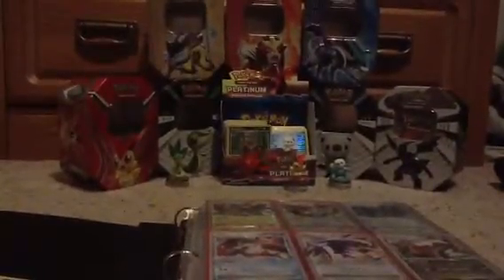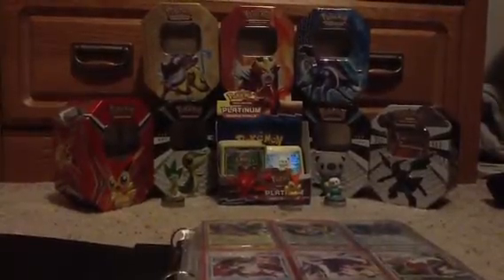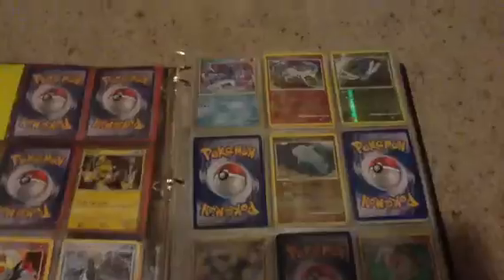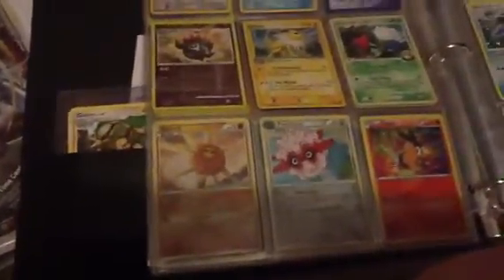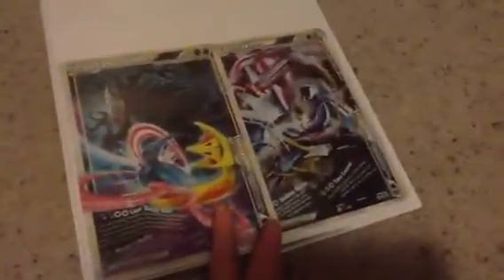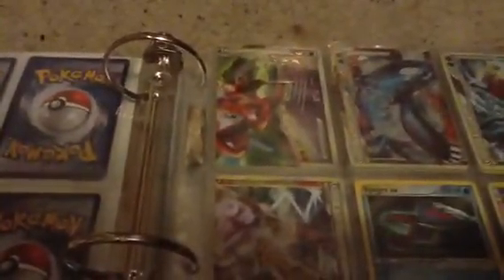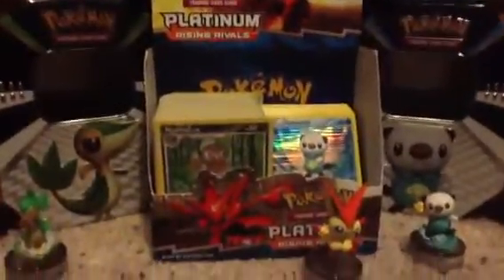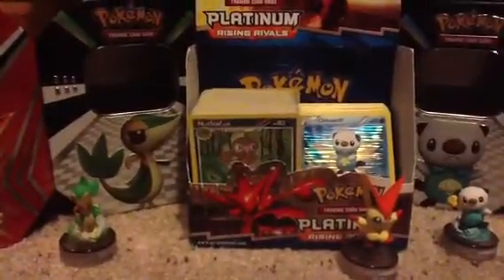Pokemon trade binder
Pm me for trade